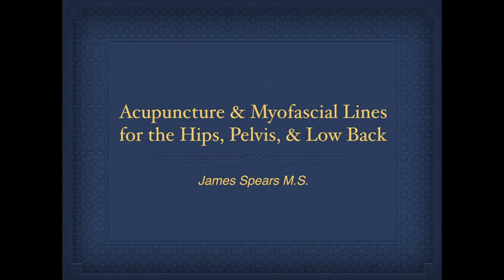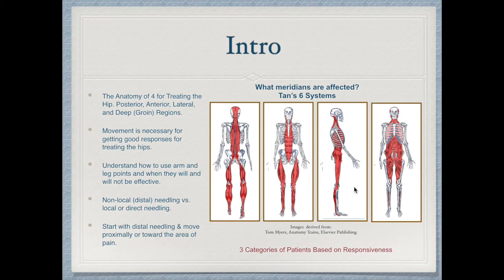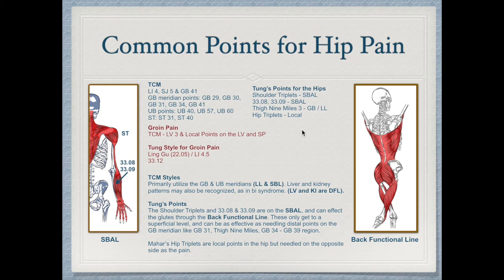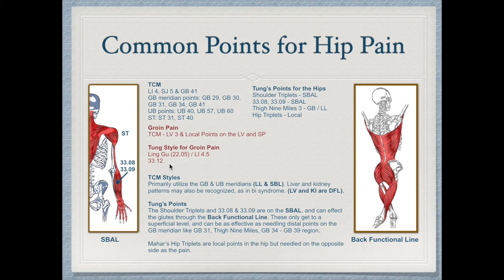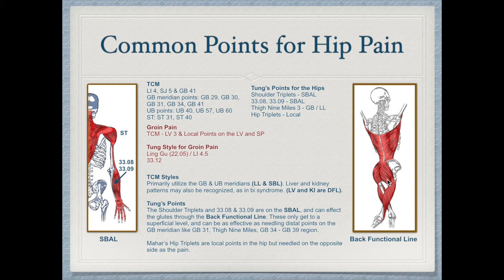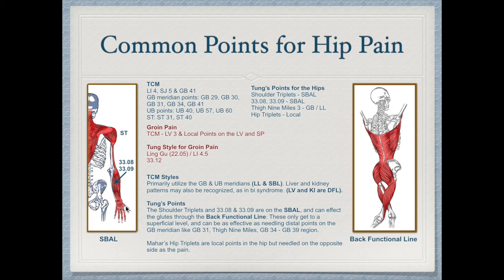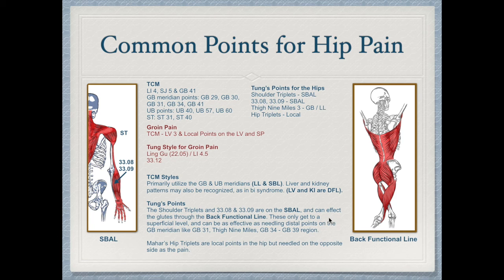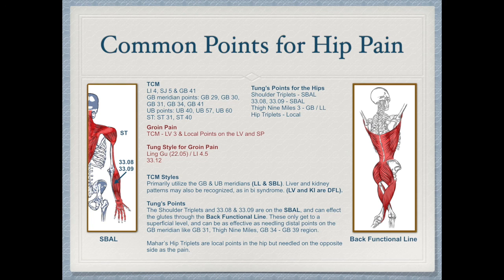Acupuncture for Hip Pain, Common Points and Challenges, Video #1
In this video I discuss various acupuncture points for hip pain. Myofascial lines are also introduced as well as the functional anatomy of the hip.

In TCM common acupuncture points for the hip include GB 30, GB 29, GB 41, SJ 5, LI 4, and LV 3. In the Tung system we use the shoulder triplets and points like 33.08 and 33.09.

It is important for acupuncturist to understand the functional anatomy of the hip, and muscle groups such as the hip flexors and extensors. Through integrating traditional practices with modern knowledge about myofascial lines, acupuncturists can get better results when treating hip pain and other pelvic disorders.